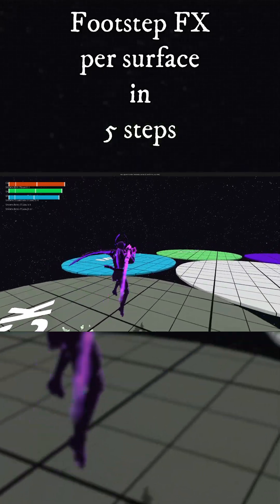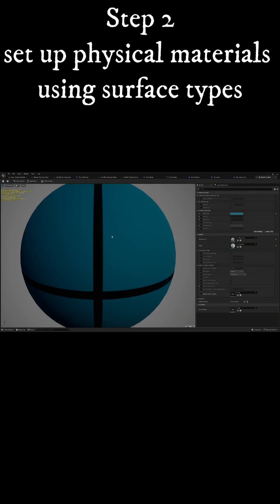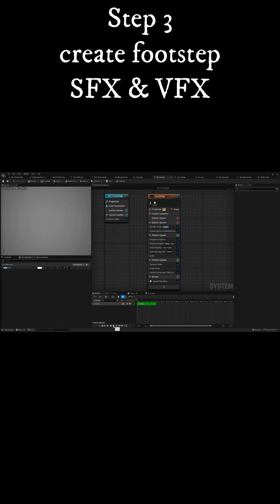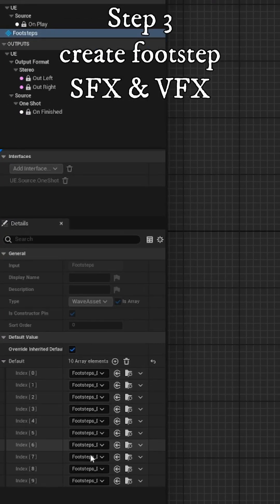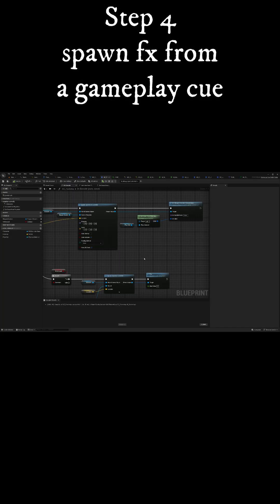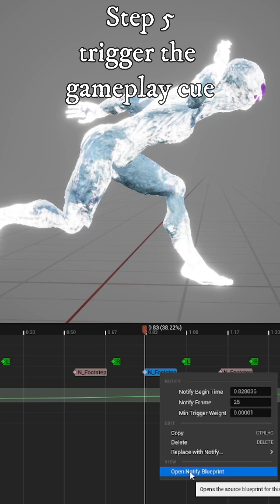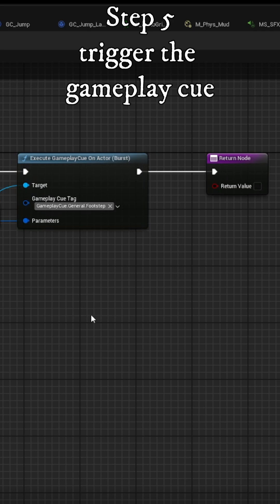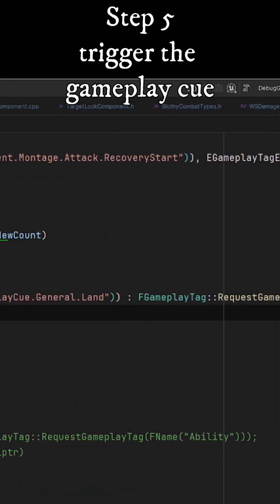Simple footstep FX per surface type in Unreal Engine 5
I needed a quick system to add footstep VFX and SFX to my game, which change depending on which surface the player is walking on. This was my solution, which was easy to setup so I thought I'd share a quick overview.

Wishlist my indie PvP game WarSpawn on Steam now!
I typically stream gamedev on Twitch on Sundays, come hang out and ask questions!